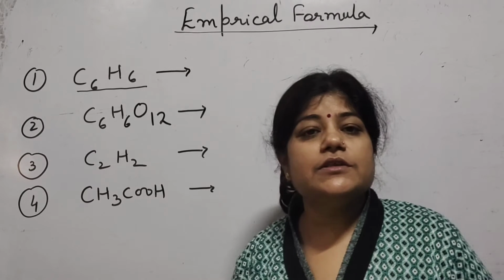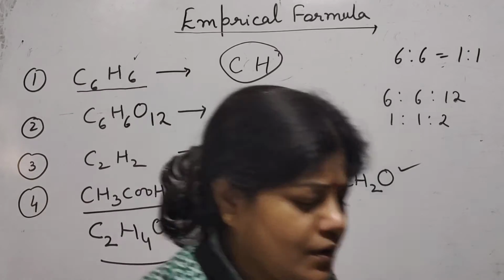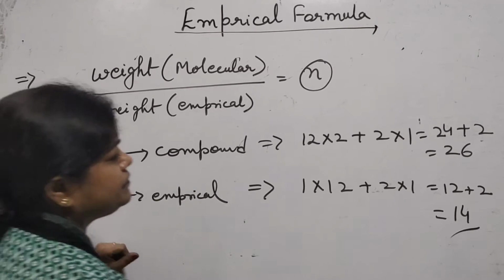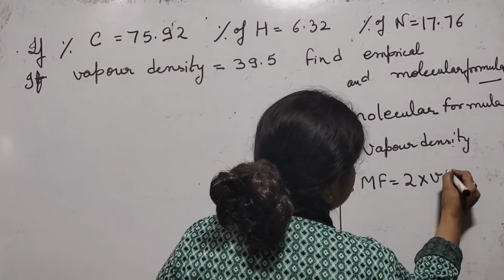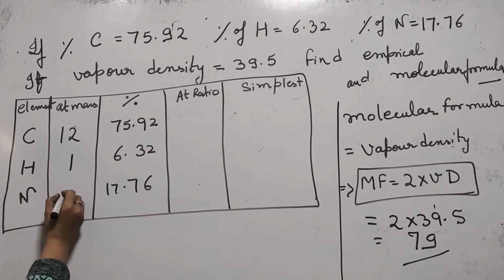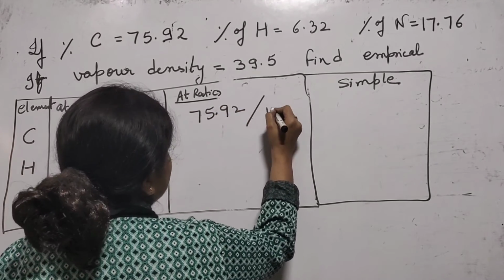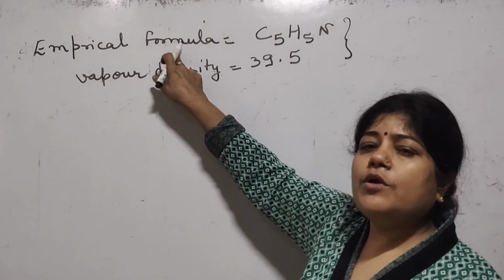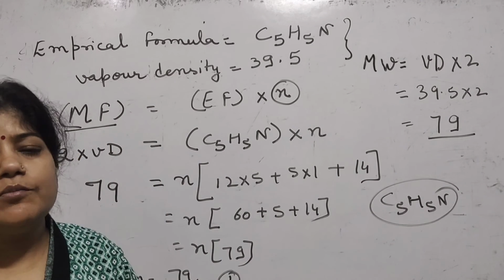empirical formula chemistry Mole concept class 10 icse board